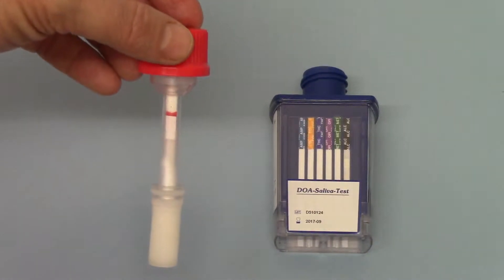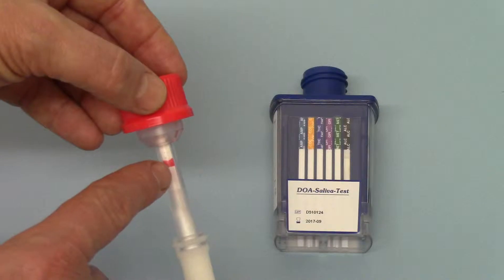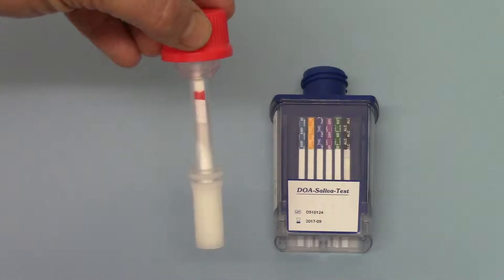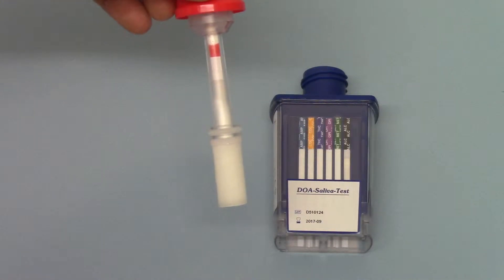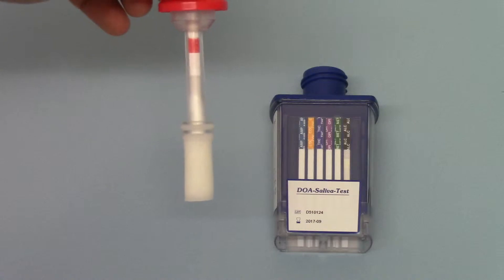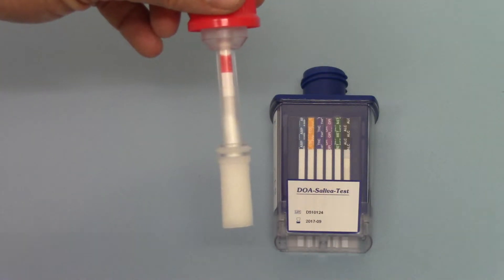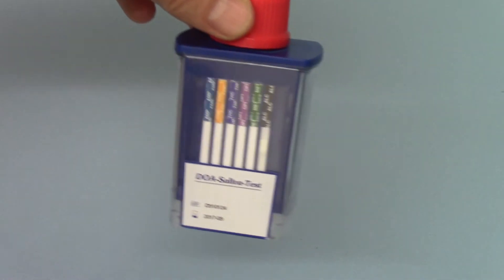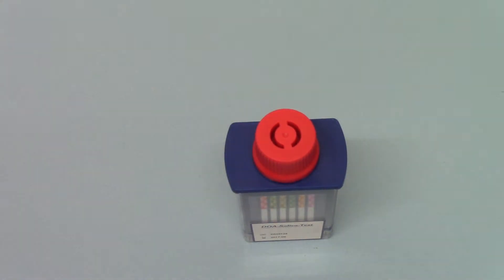Saliva Confirm Premium 12 drug test kits with saliva indicators part 2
Shows the saliva indicator red dye indicating adequate saliva has been collected and the first stage of the test being run. information on drug testing issues, products and instructions provided